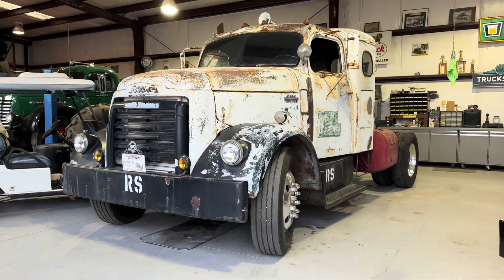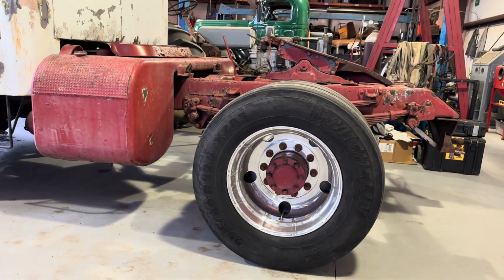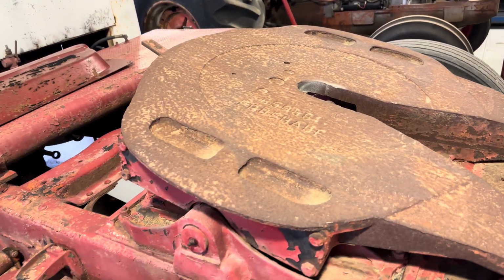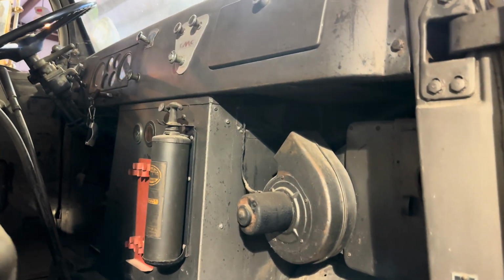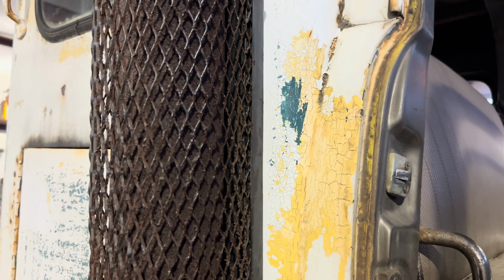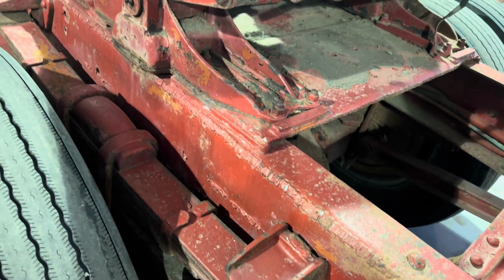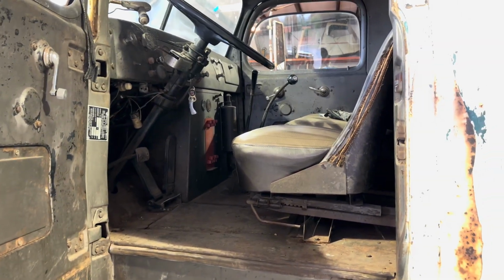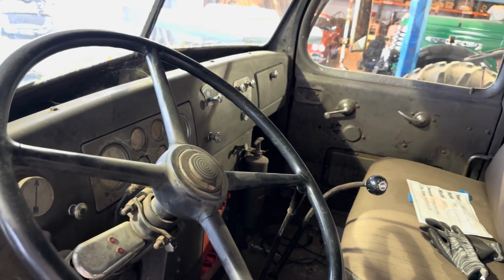Dennis Martinez’s 1951 GMC 900 with Integral Sleeper Semi Truck Tour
This video was filmed on Red’s 2023 visit to Southern California. Miss Flatbed Red is an artist who specializes in trucks.